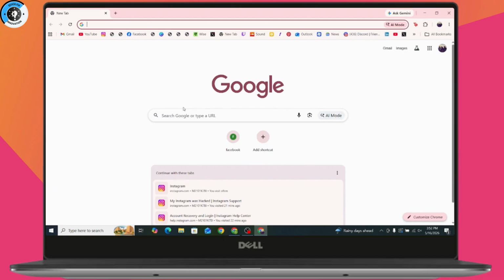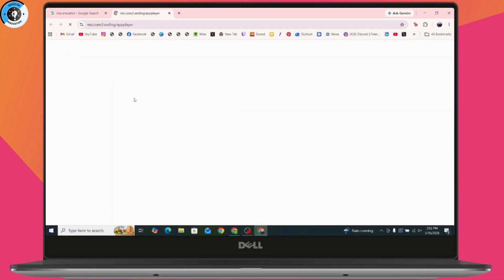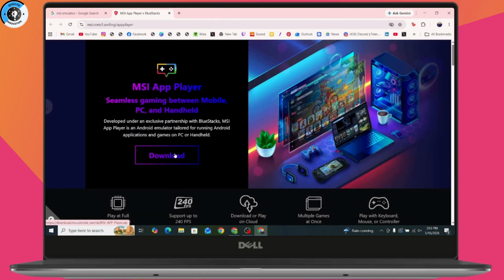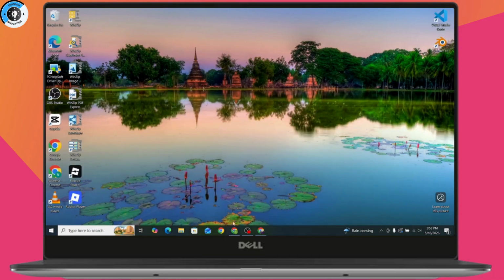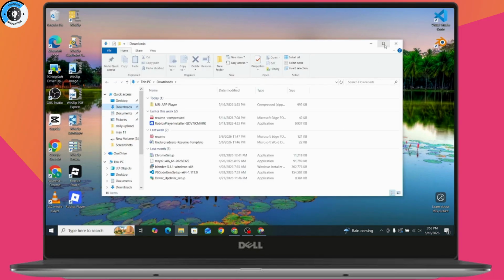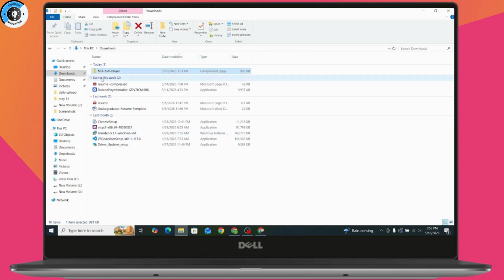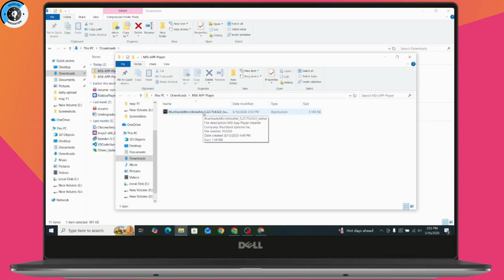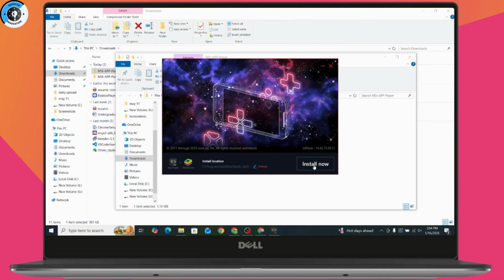(New MSI Emulator) How to Install MSI App Player on PC or Laptop | Best Android Emulator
How to Install MSI App Player on PC or Laptop

Learn how to download and install MSI App Player on your Windows PC or laptop with this easy step-by-step tutorial. In this video, you’ll see how to find the official download page, download the installer, extract the setup files if needed, complete the installation process, and launch MSI App Player on your computer. The guide also explains how MSI App Player provides Android app and game compatibility with keyboard and mouse support, customizable controls, and emulator features for Windows users. Follow these simple installation steps carefully to get started with MSI App Player on your PC.

how to download msi app player, how to download msi app player in pc, how to install msi app player, msi app player download, msi emulator, msi emulator download